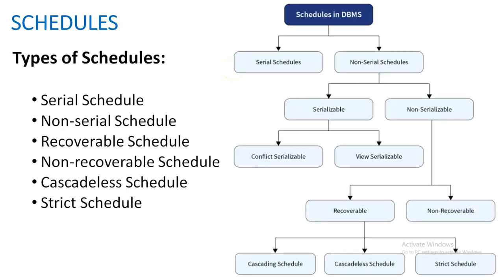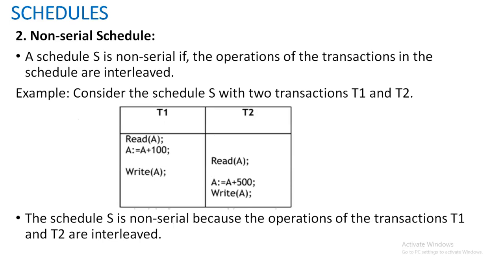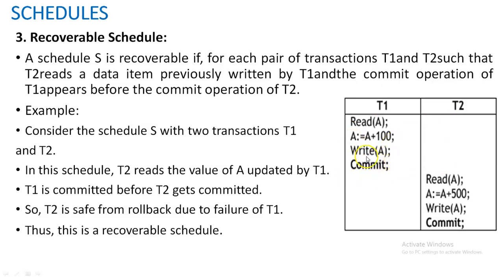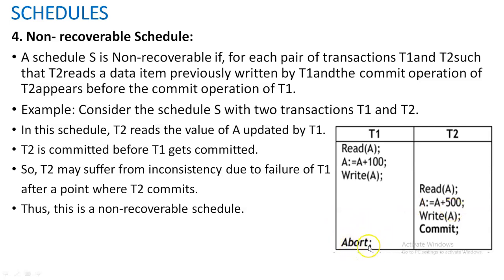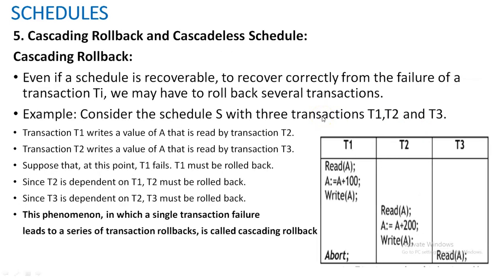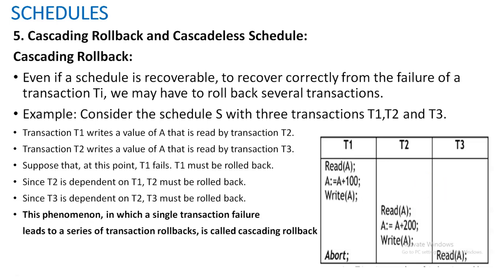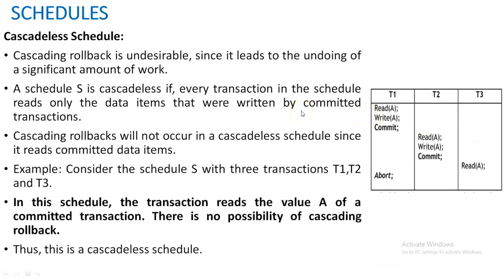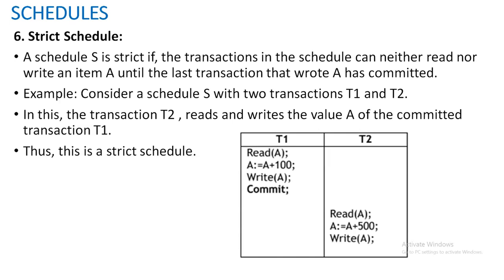Schedules | DBMS | Ms. S. Geetha Priya, Assistant Professor, CSE, R.M.D.E.C.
This video explains the concept of schedules in database management system